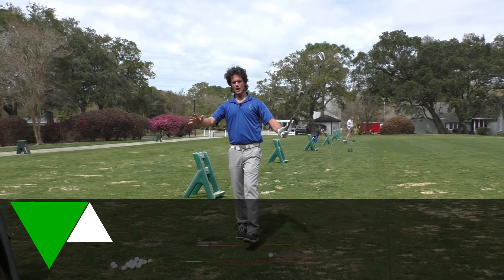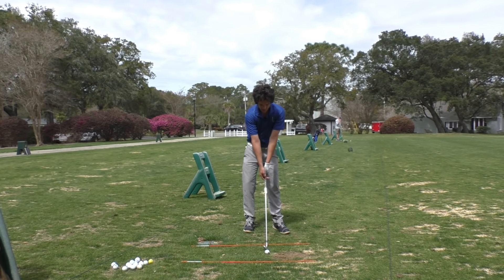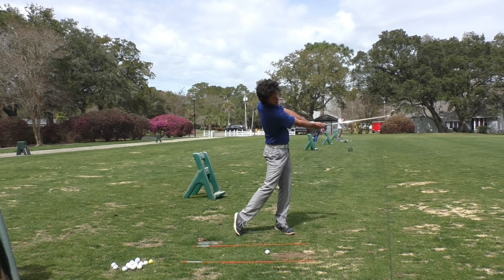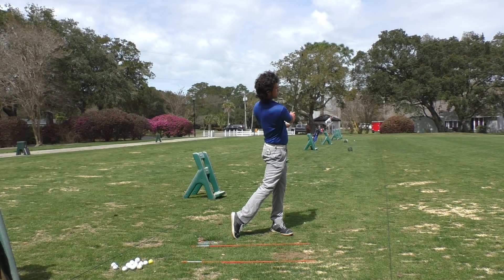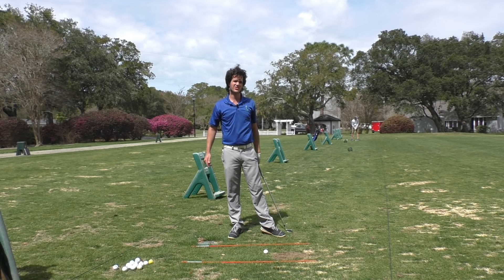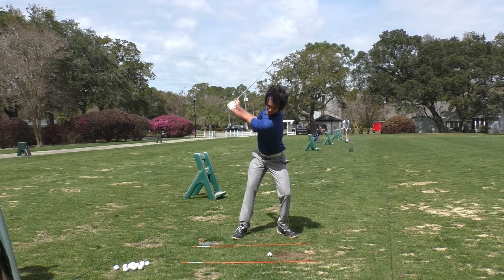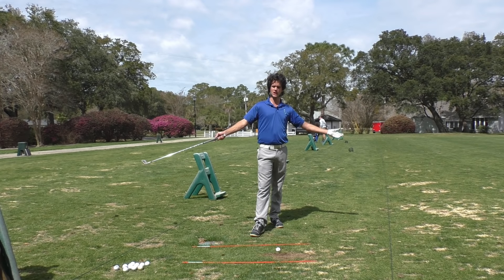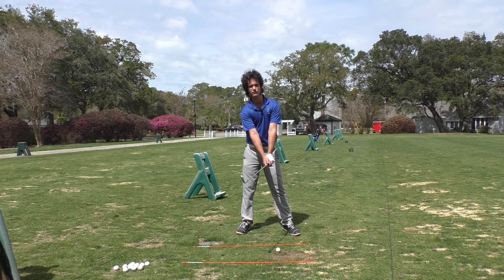Keep Your ARMS VERY STRAIGHT in the Golf Swing to Hit GOOD Golf Shots Every Time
You can hit good golf shots every time when you do this with your arms in the golf swing. This golf tip is going to show you how to be a really consistent and powerful golf ball striker. Keeping your arms straight in the golf swing is one of the best ways to hit the ball first and then take a crispy divot in front of it. The key to great contact with the golf ball lies in your ability to control your contact point (that's the spot where the clubhead hits the ground). Keeping the arms straight in the golf swing allows your golf club to hit the same spot on the ground every time for solid contact with the golf ball.

Make the most out of the game you love by joining Tom's Online Golf School